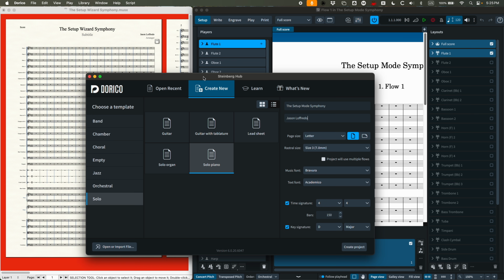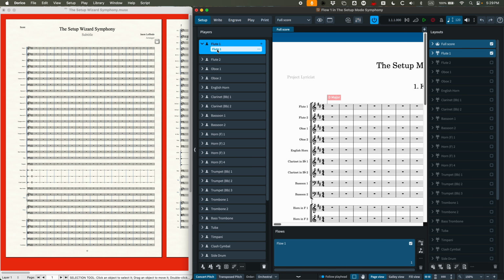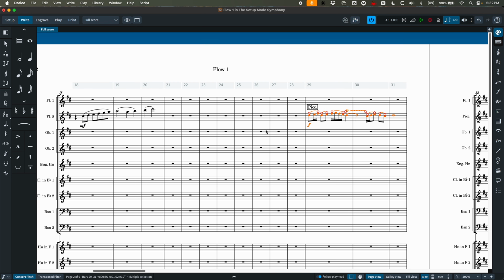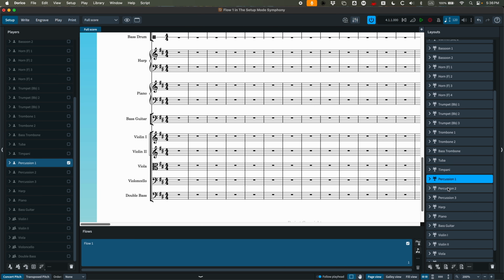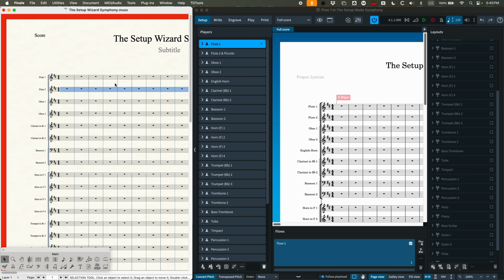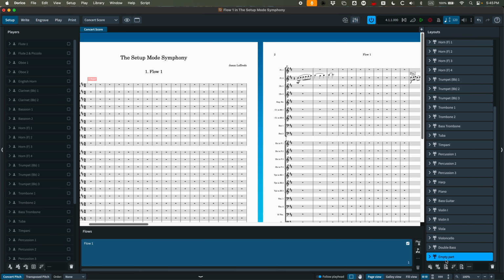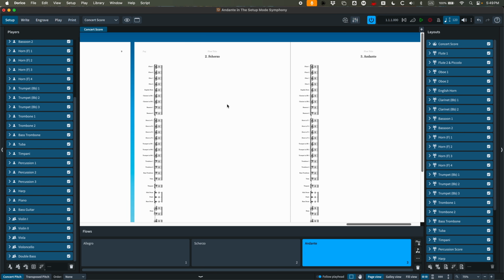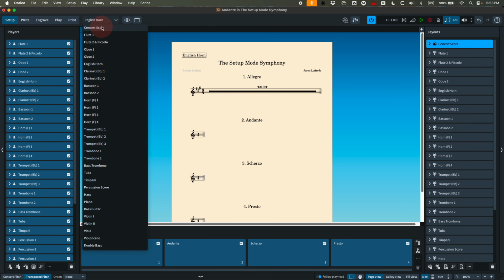Setup mode | Finale to Dorico: Conquering the Transition Episode 2, with Jason Loffredo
This video will be an overview of Dorico’s Setup Mode. We’ll cover the difference between adding Instruments in Finale vs. adding Players in Dorico, and look at how the Players, Layouts and Flows all interact with each other in Setup Mode.

0:00 - Introduction
1:12 - Adding Instruments/Players
2:18 - Single Players
2:55 - Section Players
3:18 - Doubling Instruments
6:53 - Section Player Divisi
8:03 - Solo Players
8:28 - Reordering Players
9:13 - Renaming Players and Instruments
10:59 - Other Player Options
12:04 - Player Groups
12:41 - Condensing
15:04 - Layouts
16:04 - Custom Layouts
17:19 - Other Layout Options
18:19 - Flows
20:23 - Setup Mode Matrix
22:33 - Wrap Up